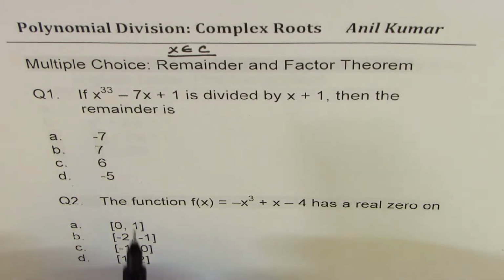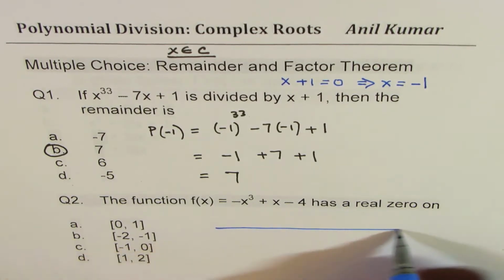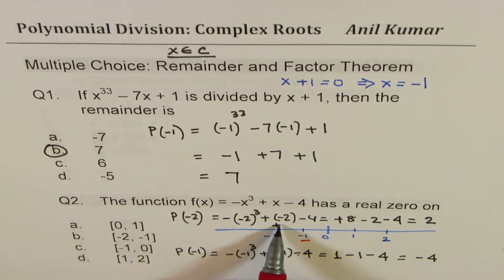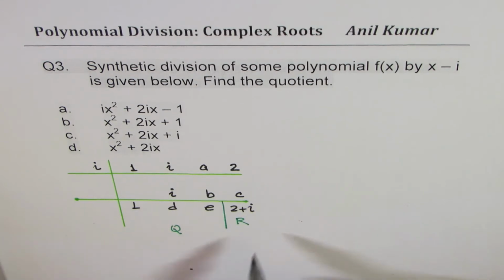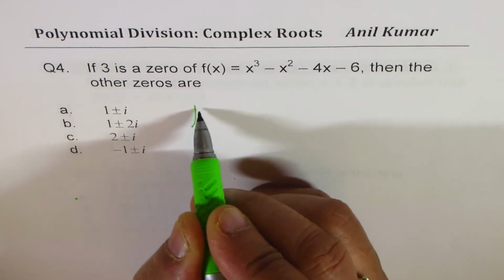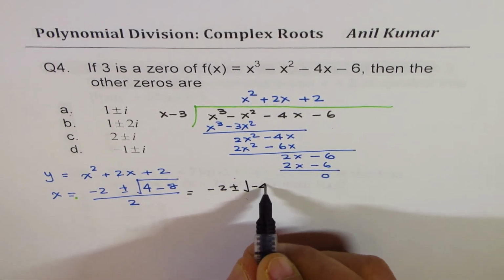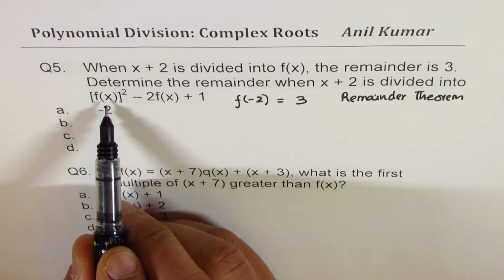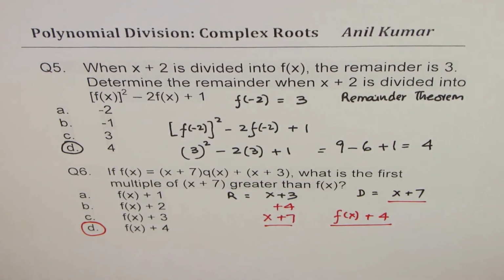Polynomial Remainder Factor Theorem Complex Domain Pre University Math